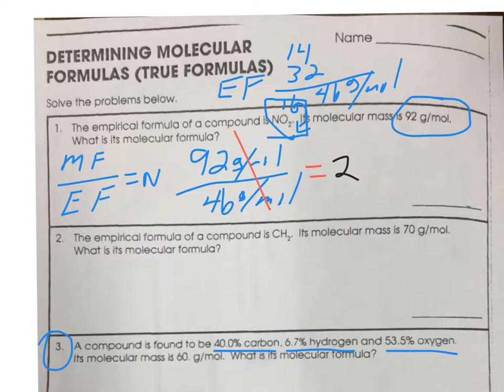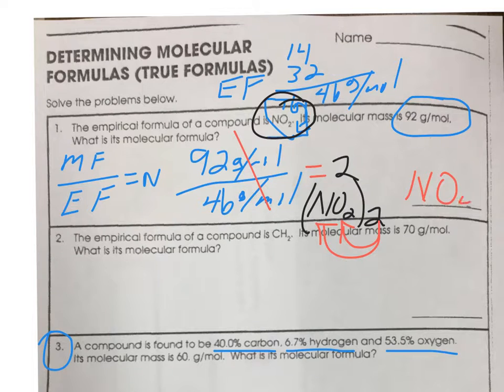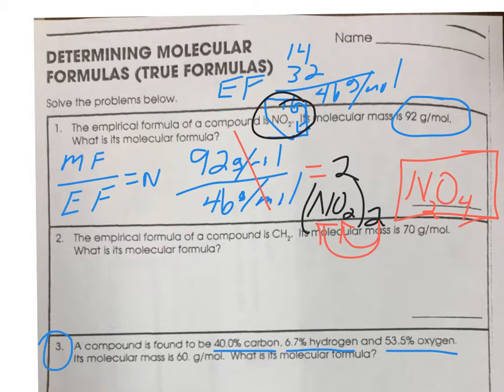Molecular formula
Chemistry